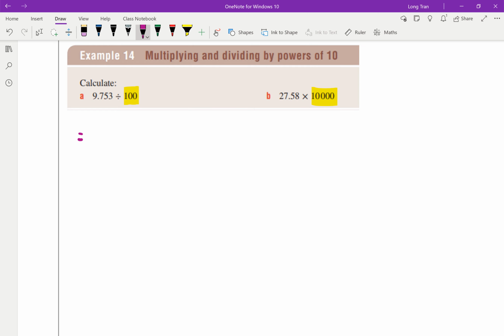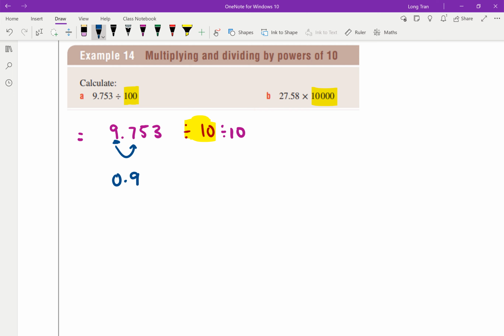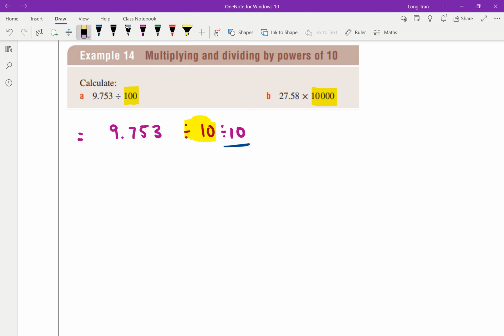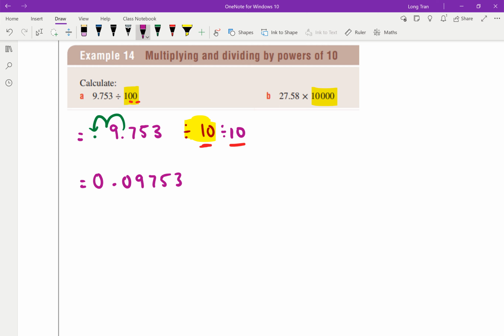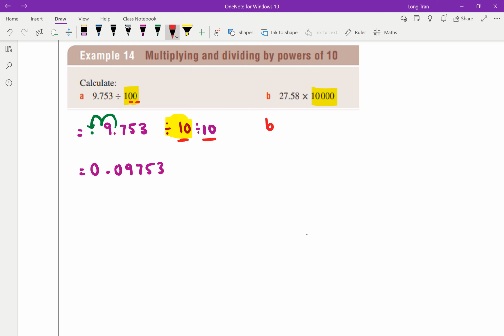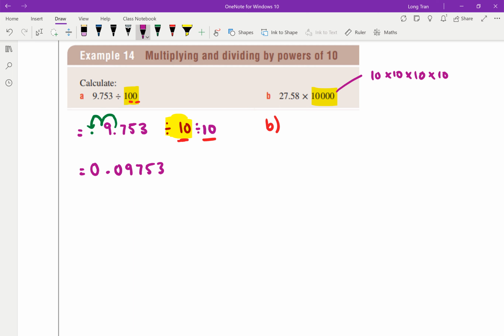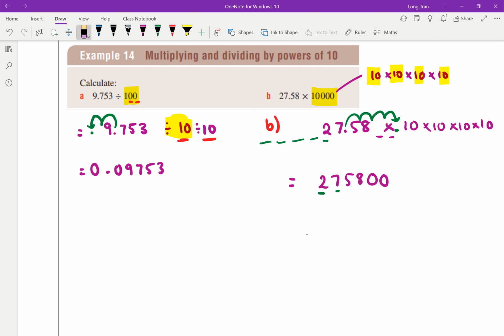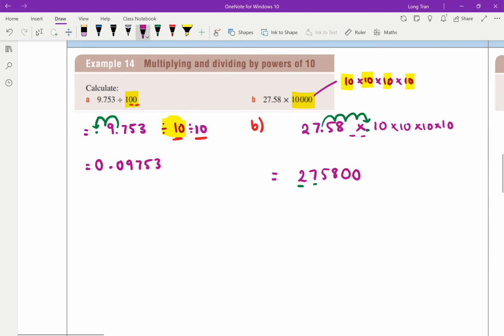Example 14 multiply powers of 10